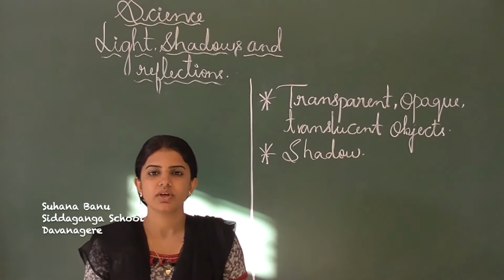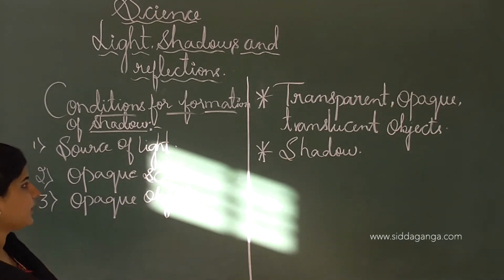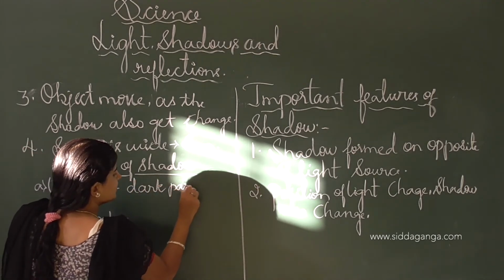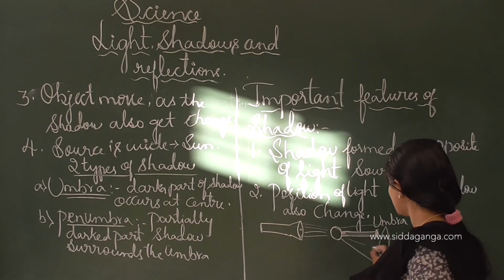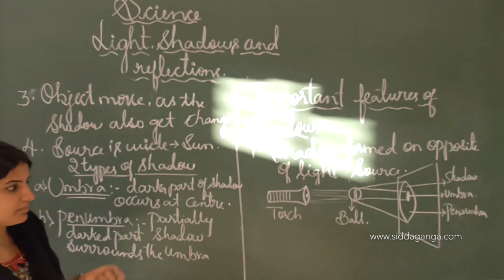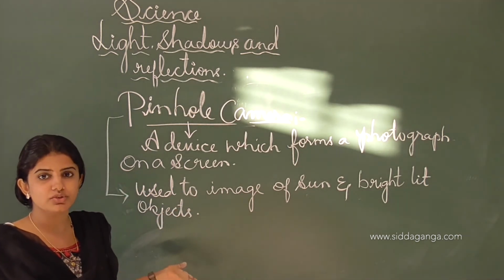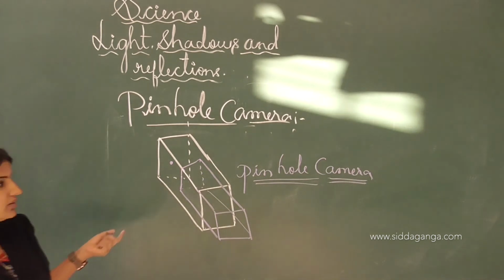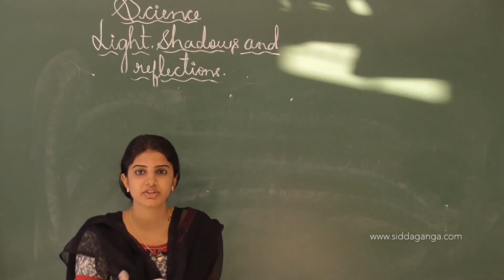CBSE - STATE - 6 - SCIENCE - LIGHT, SHADOWS AND REFLECTIONS - PART 3